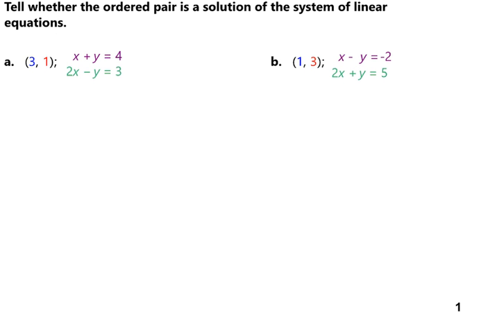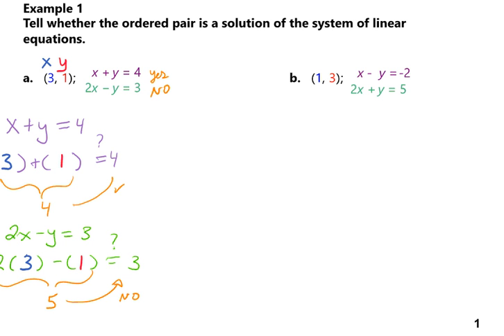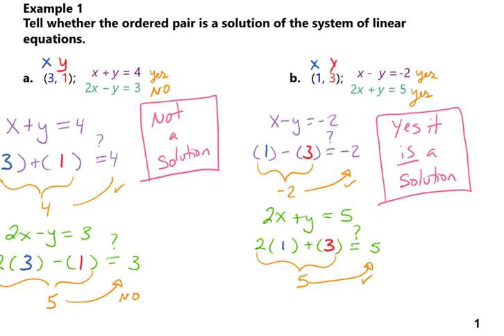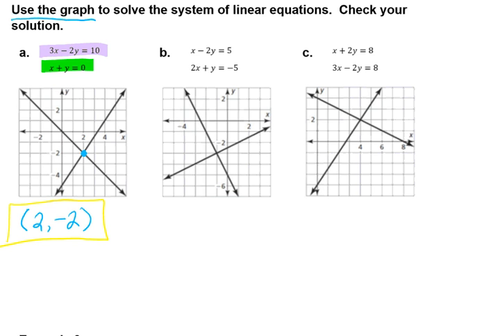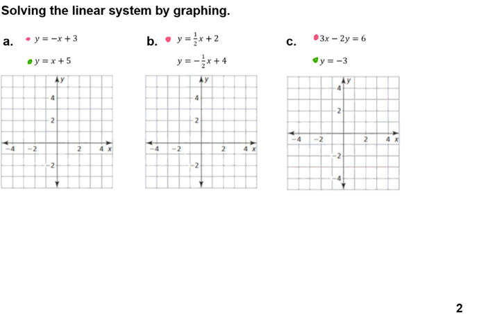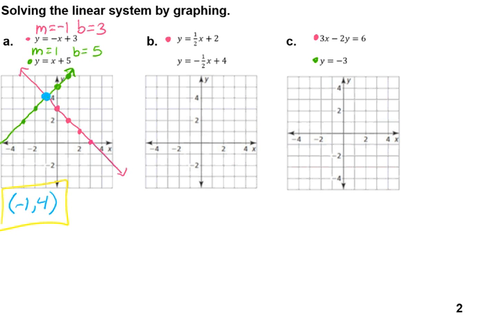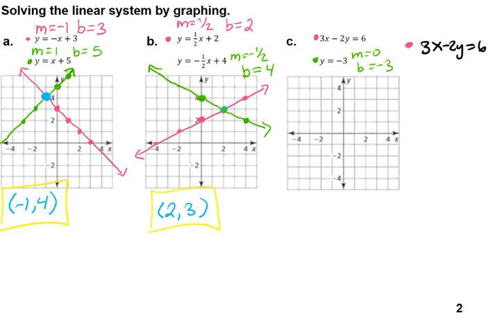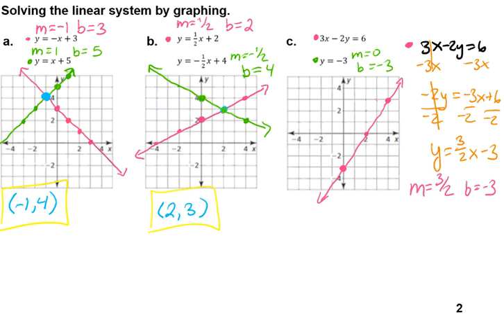Is the point a Solution to the System and Determine what the Solution to the System is Video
This video goes over a couple examples of the following:
How to determine if an ordered pair is a solution to the system.
How to determine the solution to a system given the graph.
How to determine the solution to a system given the equations of the functions and graphing them.